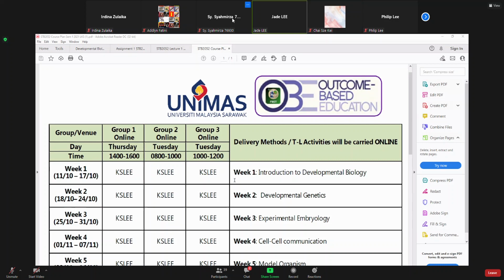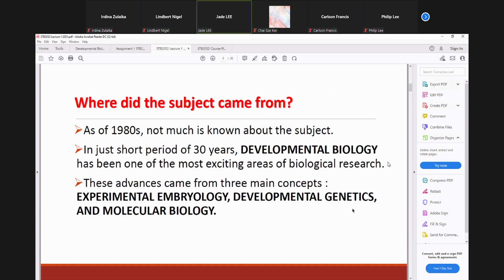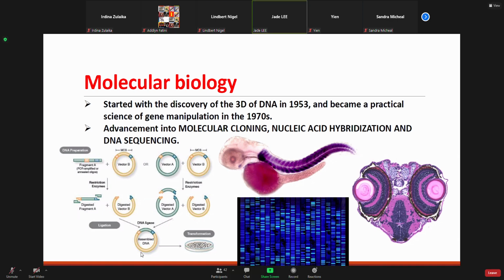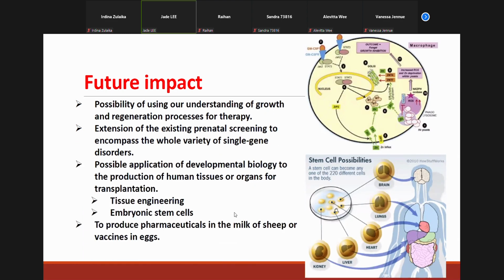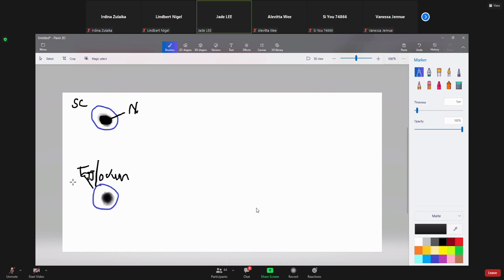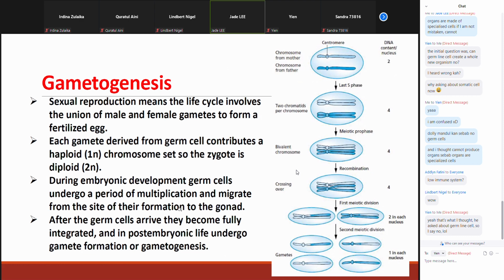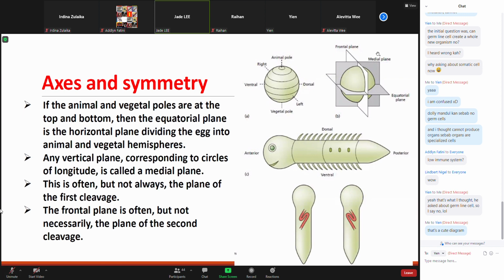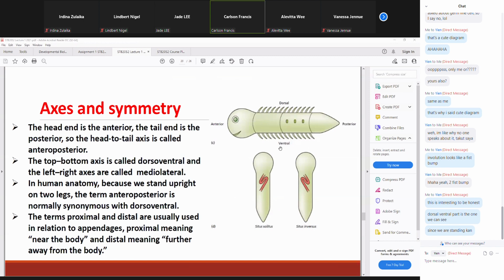Y2 S1 STB2052 LW1 Lecture 1